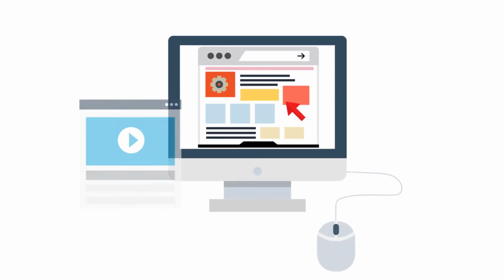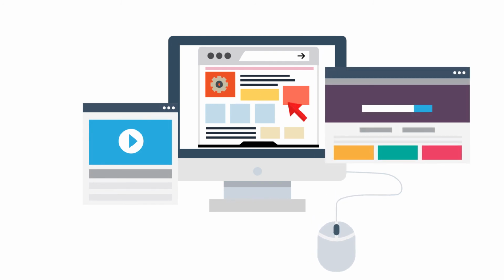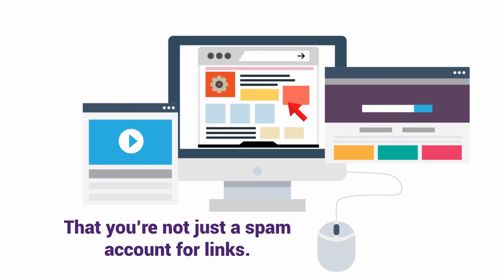What is Profile Linking in SEO & How to Create Profile Backlinks?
Profile linking is seen as a way to generate backlinks by linking your site URL in different profiles. You can have multiple profiles across lots of different websites, and you have the ability to post a link to your website in each of them. Thus, backlinks are generated, encouraging traffic to your site and improving your SEO.

The great news is that it is very easy for you to create these profile backlinks. It starts by creating profiles across different platforms and websites. The best place to begin is by going on all social media platforms and making a personal and business profile.

With personal profiles, you will often have a bio that you can fill in. Here, you can place a link to your website, which anyone can click on.

Ensure you are active and posting content on websites or platforms where you are creating profile backlinks, showing that you’re not just a spam account for links.